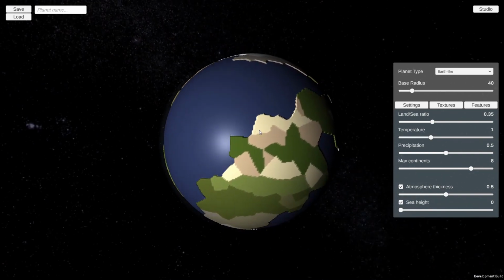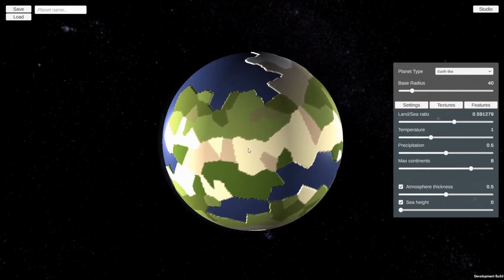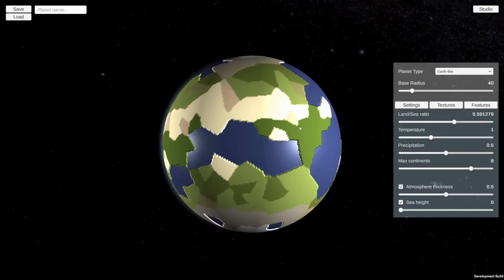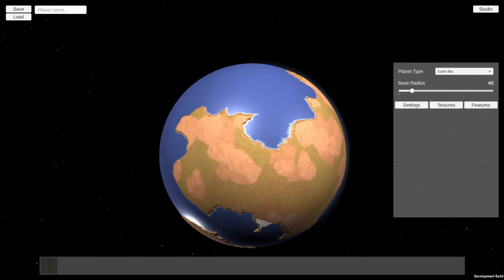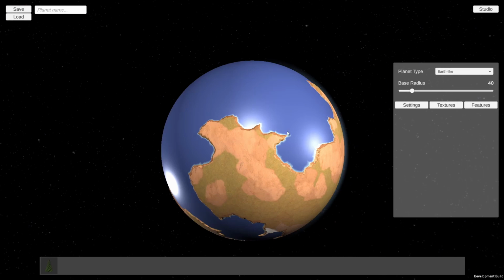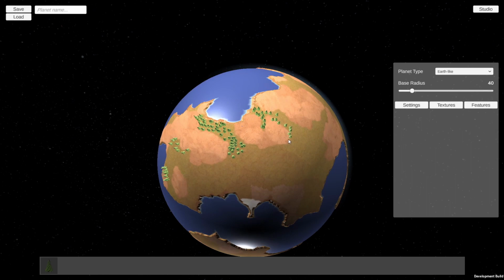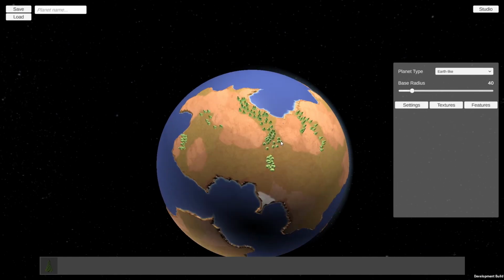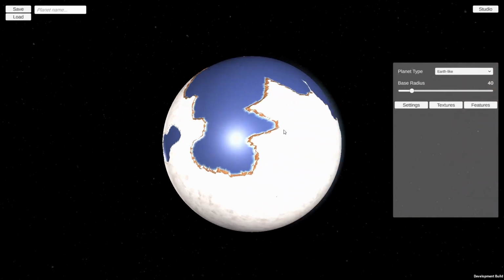Fragile Existence | Space RTS/4X - DevLog #9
Indie game development of Fragile Existence, a space-based 4X strategy game with rogue-like elements. Developed with Unity and Blender.

* This episode features the culmination of some quite technical work focused on texture projection to a cube map based on biome positions, which results in a height map for a more interesting/realistic coast line and a splat mapping system featuring four colours which can be used to denote the main biome regions with different textures. Another key component that was developed is the A* pathfinding algorithm which units will use to navigate across the procedural planet surfaces. This system builds a navigation grid across the entire planet, and populates the node data for the types of units which could be used (ground, sea, air generally). Following on from this, I show an early version of the planetary features system, which will be used to add objects of interest to the planet surface, and works in conjunction with the pathfinding system so that units know to move around things when moving from place to place.

Current/eventual features:
Blend of real time strategy with tactical pause to allow commands to be issued.
Survival/resource management as your fleet jumps between solar systems, encountering friends and foes alike as it strives to keep the last of humanity alive.
Tailoring of the initial fleet make-up, allowing for endless replayability with ship classes which each offer their own abilities, perks and limitations.
Random star systems to explore and plunder whatever resources possible before the unrelenting invasion fleet that destroyed Earth catches up with you.
Story-based challenges at set periods during the evacuation that pose unique challenges that test your fleets ability to adapt to survive.